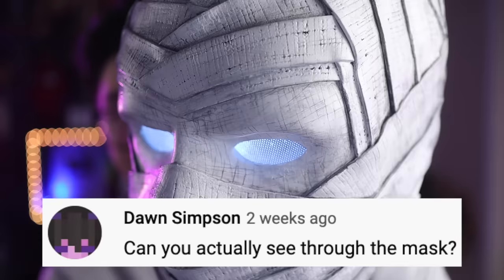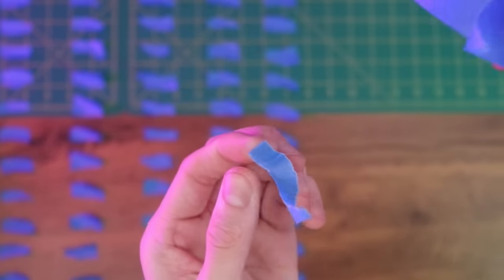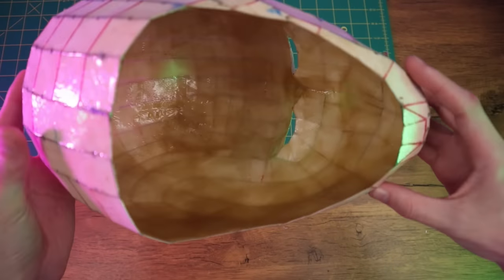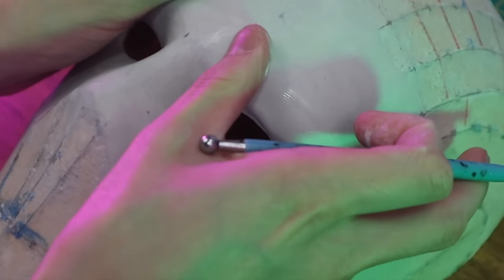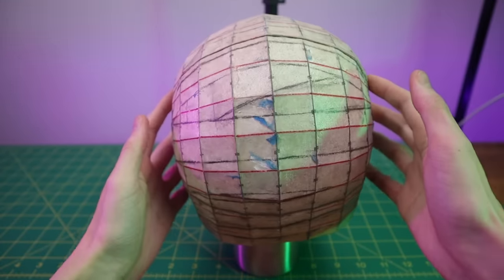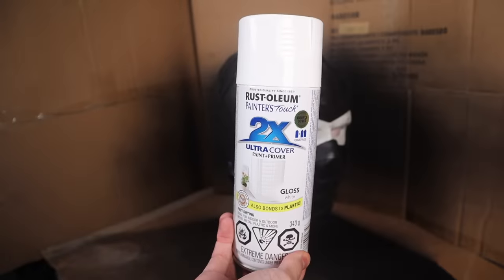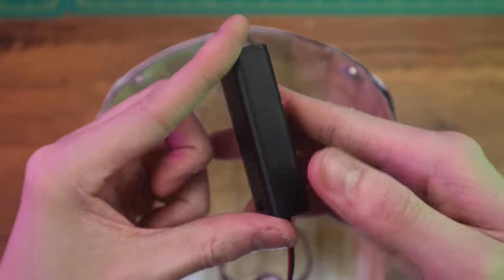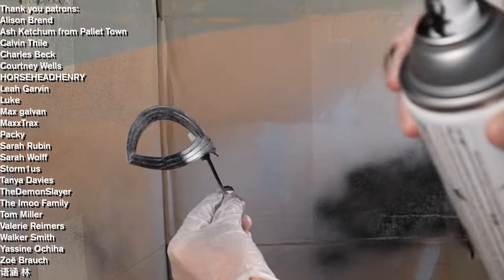I Made My Own MOON KNIGHT Mask (And You Can Too!)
With Marvel Studios' recent release of the Moon Knight series on Disney+, I was inspired to make my own replica Moon Knight mask (with glowing eyes), and in this video I'll show you how I did it! What would you like me to make next? Comment your ideas below (I read most comments)! 😀

***YOU WON'T BE ABLE TO ACCESS THE TEMPLATE IF YOU ARE LOGGED IN ON A SCHOOL EMAIL***

Materials I used:
LED lights for glowing eyes
6x3mm neodymium magnets
Apoxie Sculpt
fiberglass resin & fiberglass cloth
super glue
baking soda
craft foam
Dremel 4300 rotary tool kit
elastic band
Rust-Oleum white spray paint
black acrylic paint
Plasti Dip
matte Mod Podge
hot glue gun & hot glue sticks
#11 craft knife
#11 replacement knife blades
cutting mat

Film equipment I'm currently using:
Canon EOS M50 mirorrless camera
Canon EOS Rebel SL2 DLSR camera
Canon EF-M 15-45mm f/3.5-6.3 lens
Canon EF-S 18-55mm f/3.5-5.6 lens
Canon EF-M 22mm f/2 lens
Canon EF 50mm f/1.8 lens
Maono Au-A04 condenser microphone
Rode VideoMicPro shotgun microphone
Neewer tripod
Joby GorillaPod 3K
Overhead rig
Light stand
Mount Dog softbox LED light
Neewer 660 PRO RGB LED light
Falcon Eyes F7 Mini 5W RGB pocket light

All Nite - SLCT
Storage Cellar - Sven Lindvall
In Ma Head - STRLGHT
Me Piro - Martin Landstrom
Skipping Class - Birdies
Little Auk - By Lotus